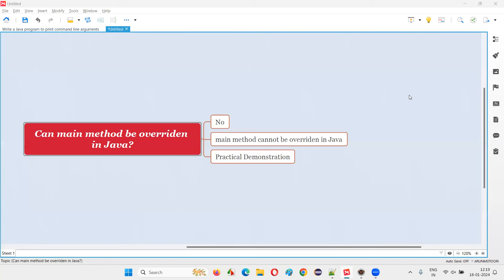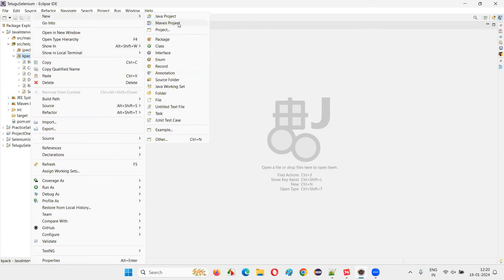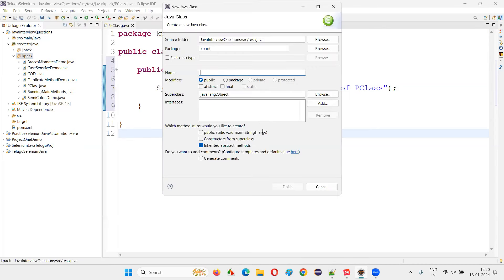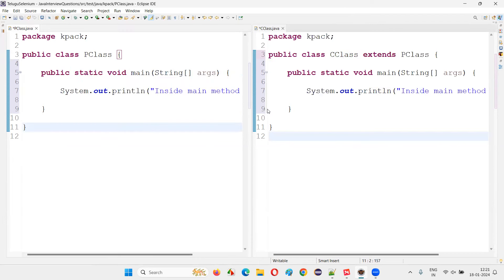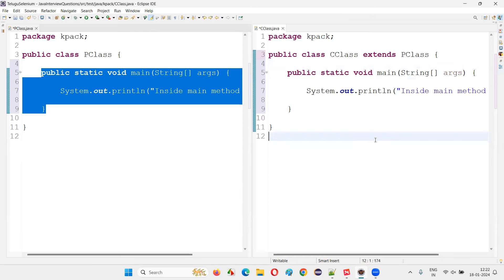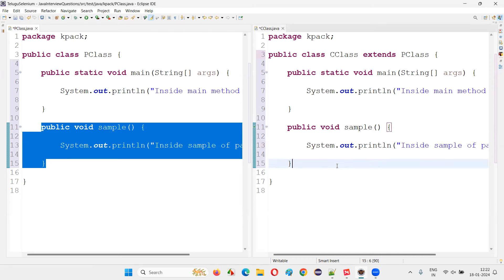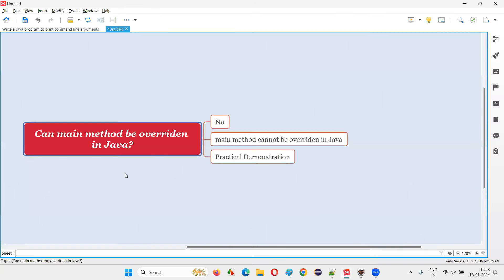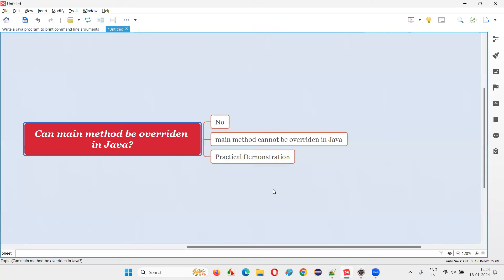Can main method be overridden in Java (Core Java Interview Question #81)